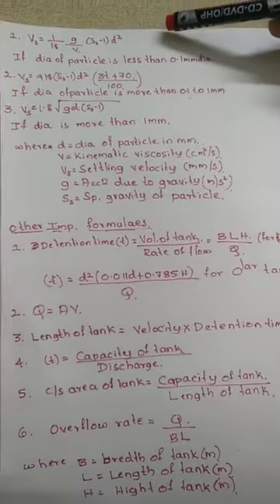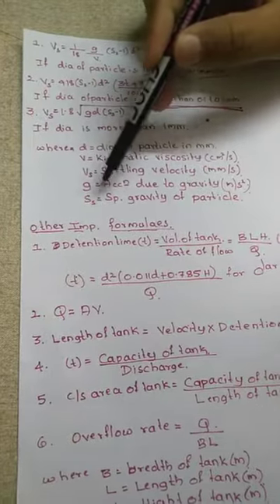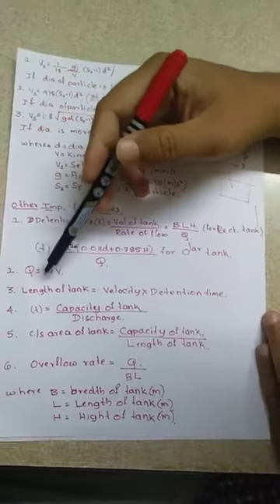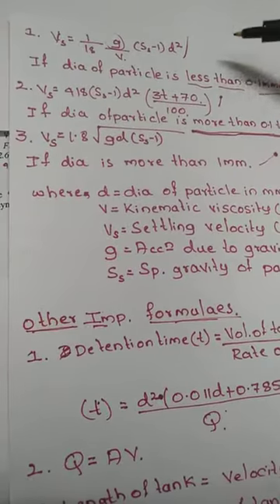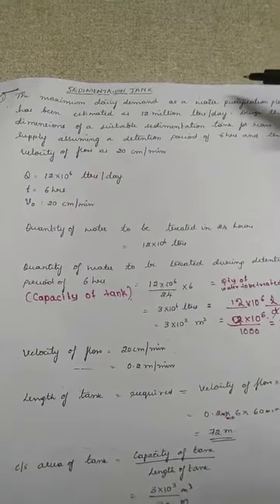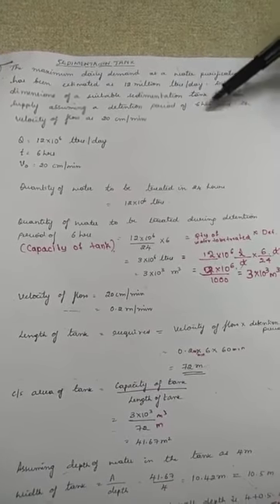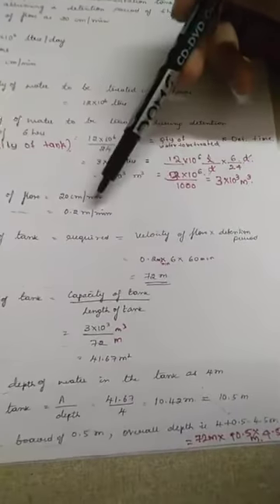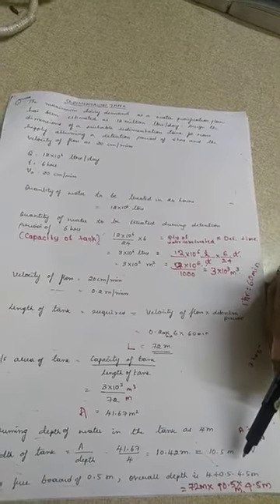JCE CV WSTE 18cv46 RM Sedimentation part 3